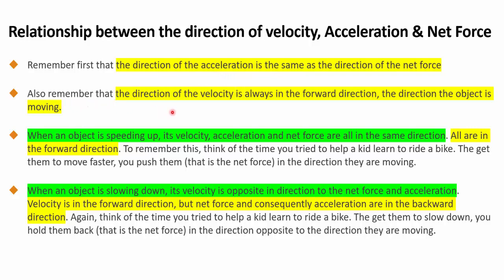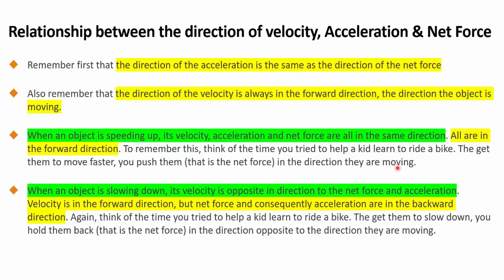C03 direction of motion